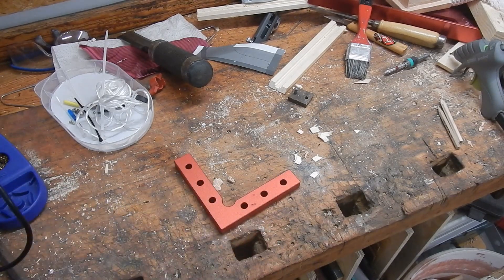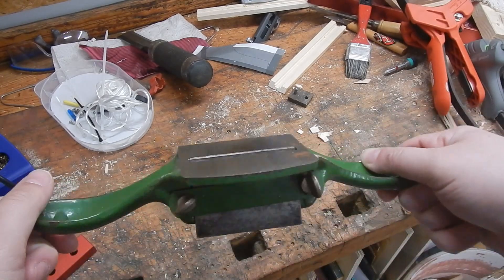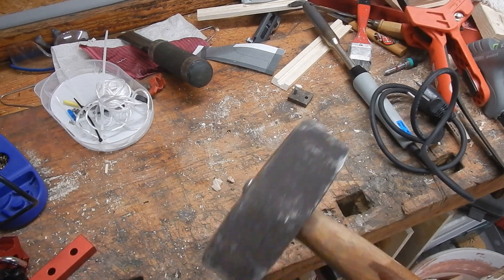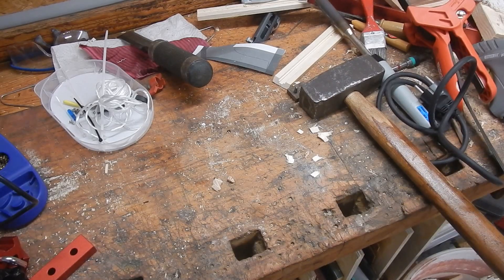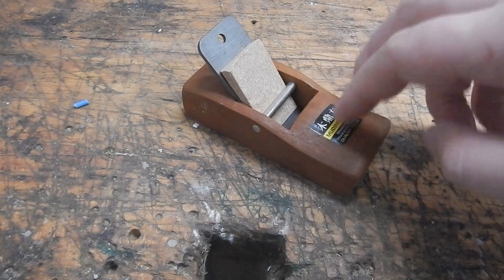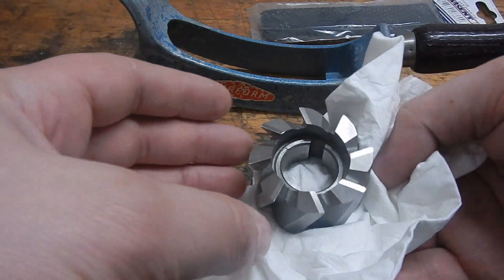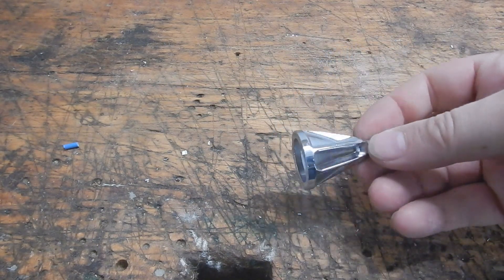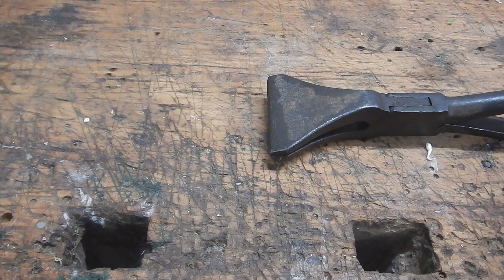New Tools & Contraptions Edition 6 [NT&C]